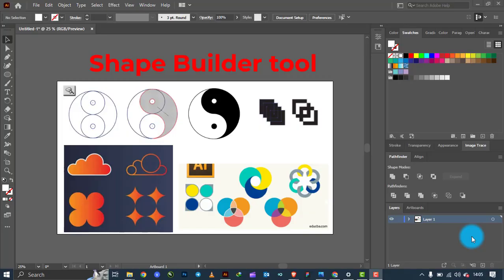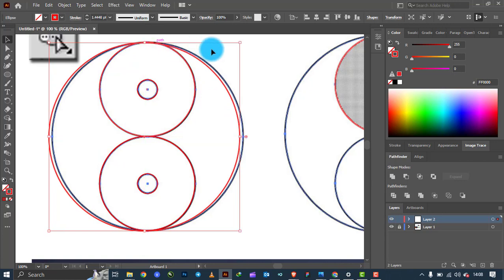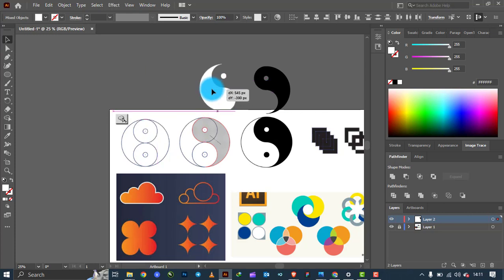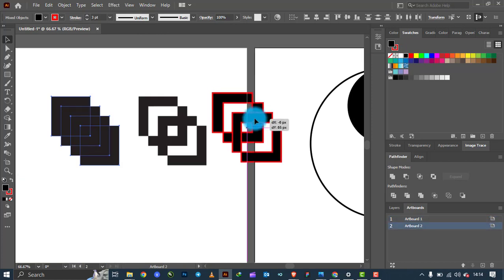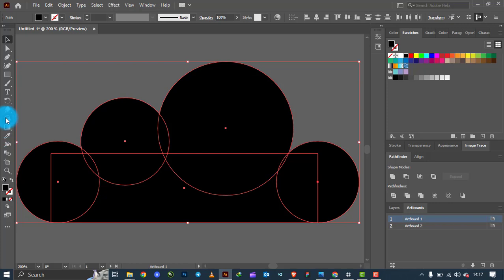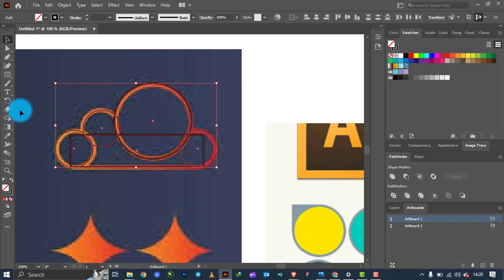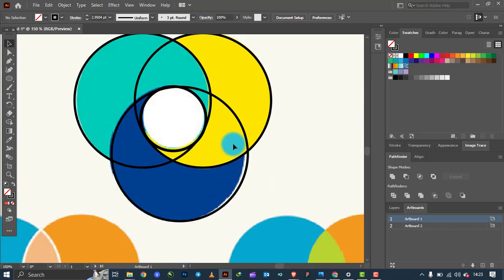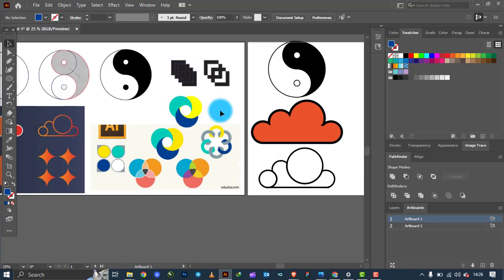HOW TO USE THE SHAPE BUILDER TOOL IN ADOBE ILLUSTRATOR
A comprehensive tutorial on What is and how to use the Shape builder tool in adobe illustrator.